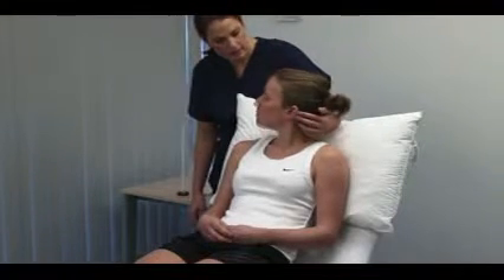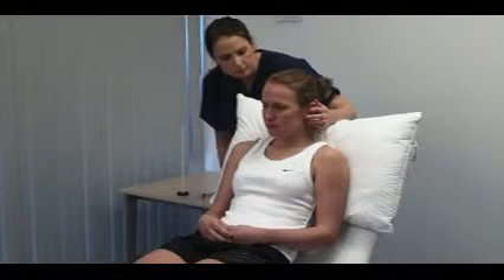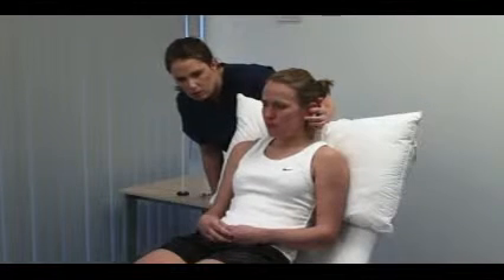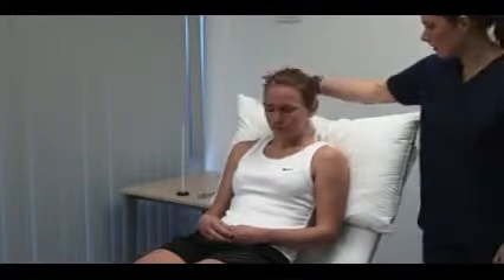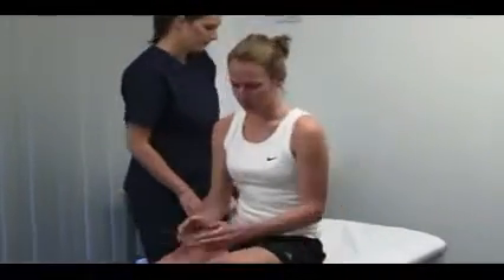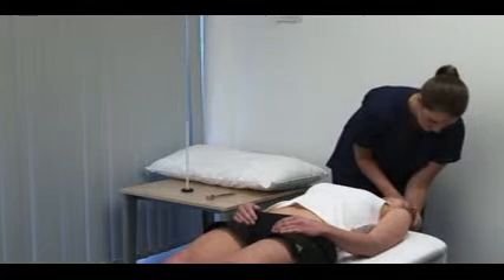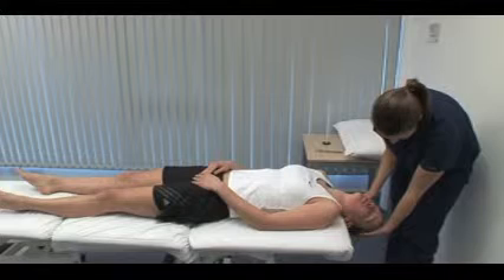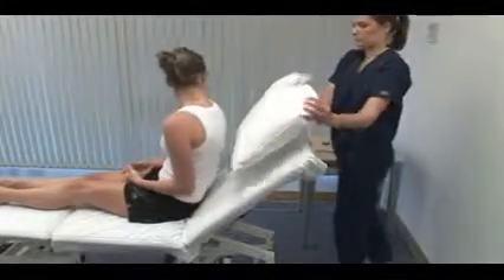Vestibulocochlear (7th) Cranial Nerve Exam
7th Cranial nerve assessment using whisper test, Rhinne's and Webber's test with 512Hz tuning fork.